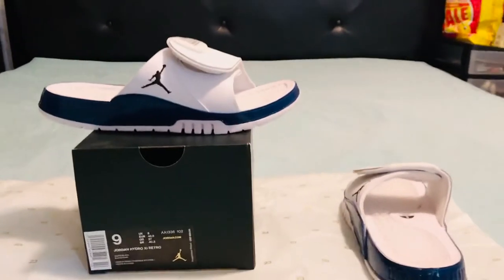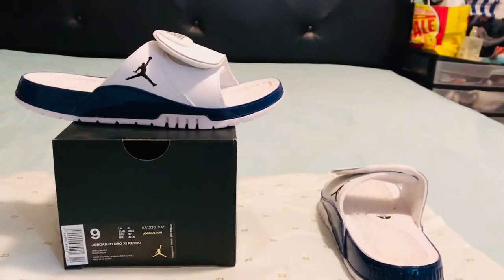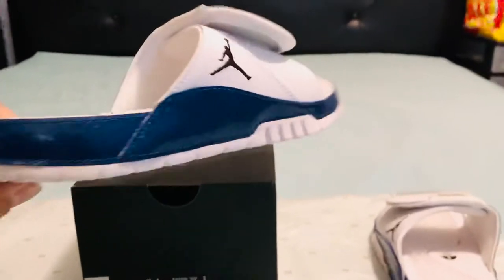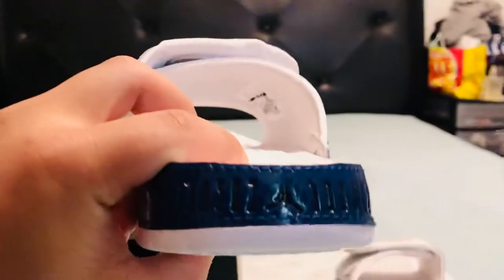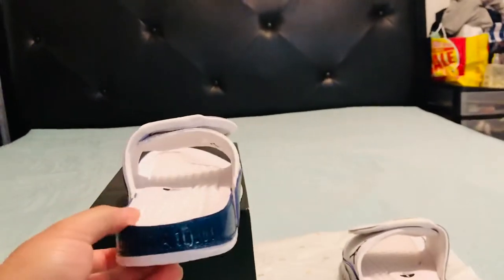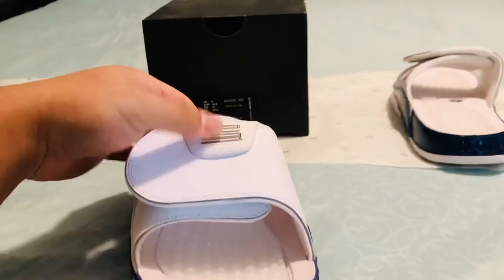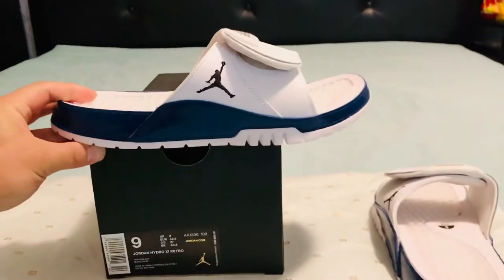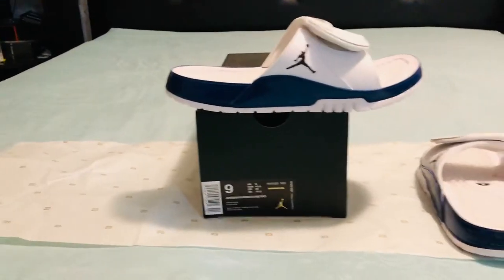Jordan 11 Slides White and Navy